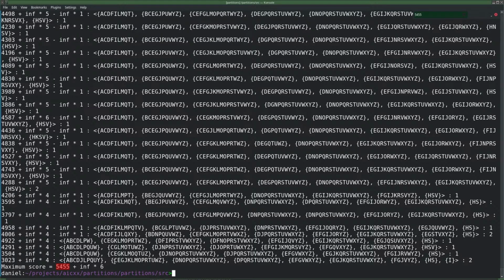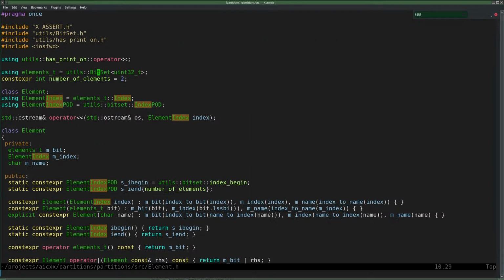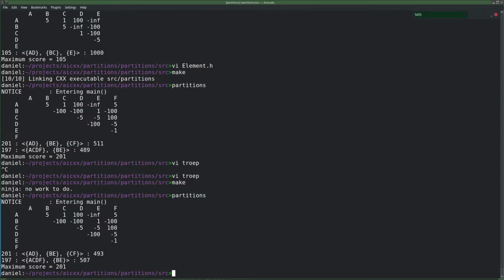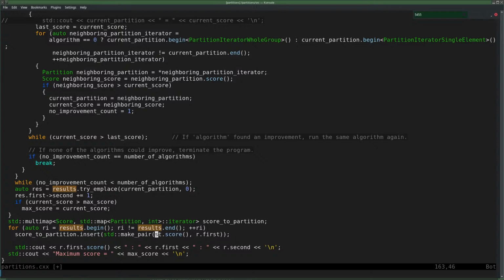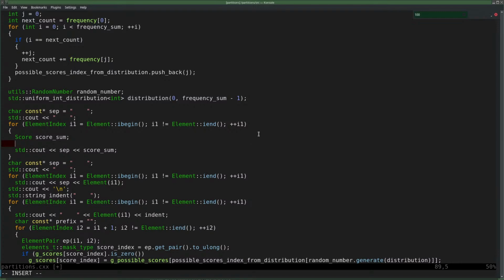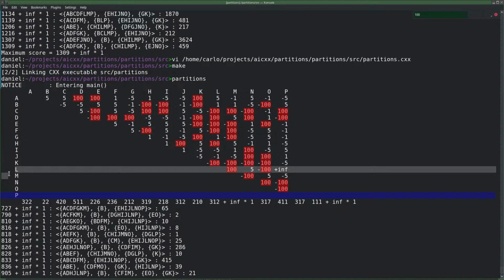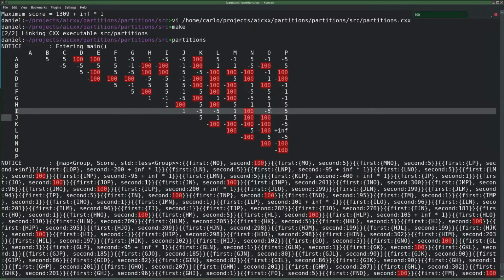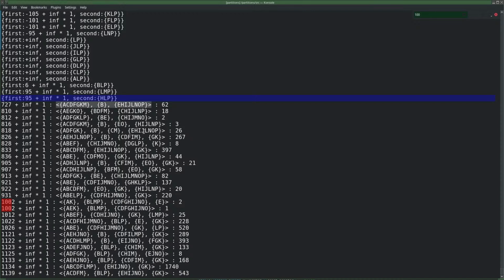C++ programming: live development of vulkan engine. READ THE DESCRIPTION. Switch to HD if needed.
I figured it out (on my white board)... that is, how to generate evenly distributed random partitions. But now to REALLY work it out (and write code that will do it) Part2.

The goal is thus to generate a random partitioning of N elements (say A, B, C, D, E when N=5), like "{AC}, {B}, {DE}" or "{A}, {BCDE}" or "{AD}, {B}, {C}, {E}" etc - with an equal chance to generate any possible partitioning. With 5 elements there are 52 possible partitions and thus the chance to generate any one of them must be 100/52 = 1.923%.